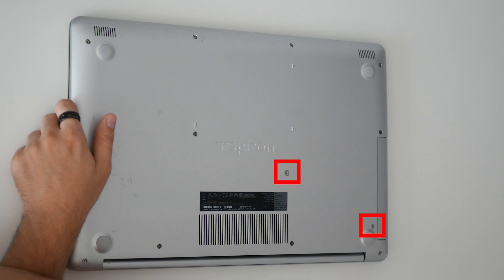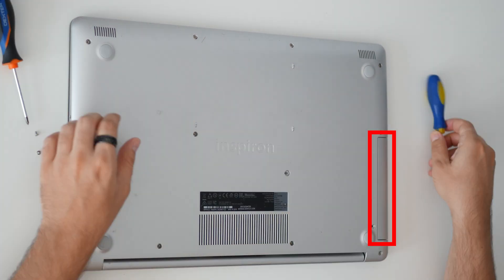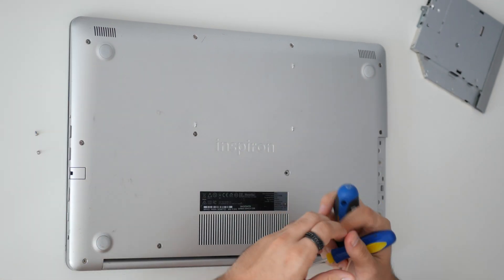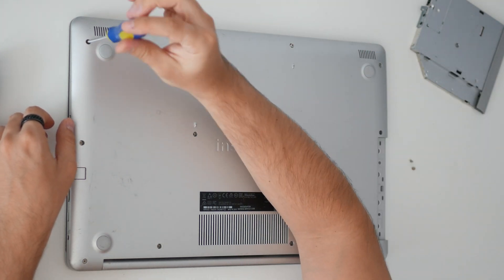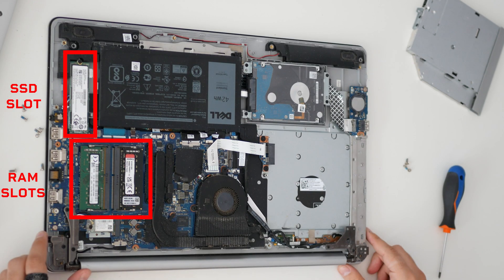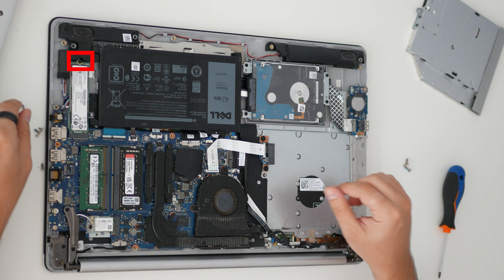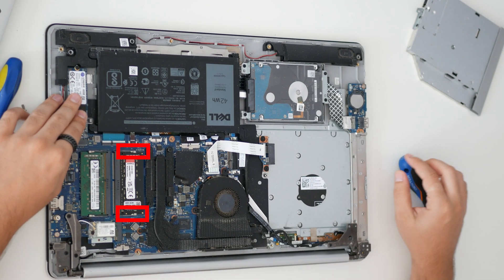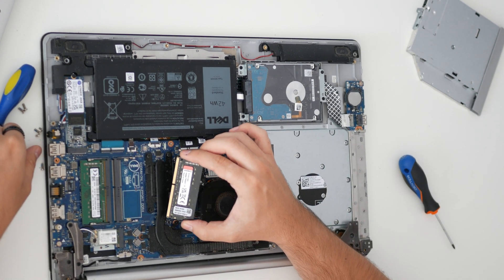Upgrade RAM and SSD on Dell Inspiron 5770 (Step-by-Step Guide)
Want to boost the performance of your Dell Inspiron 5770? 💻 Learn how to upgrade the RAM and SSD step by step in this easy-to-follow tutorial! Perfect for beginners, this guide shows you how to add the RAM and SSD cards to your laptop. Watch now and give your Dell Inspiron a performance upgrade today!